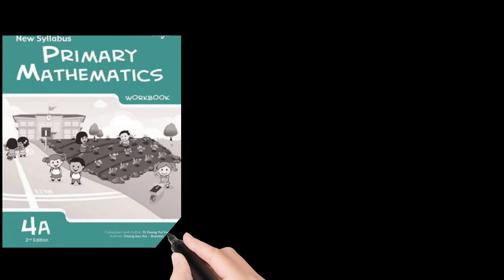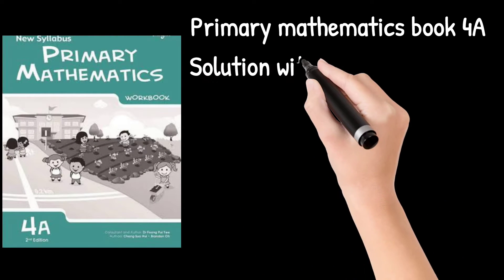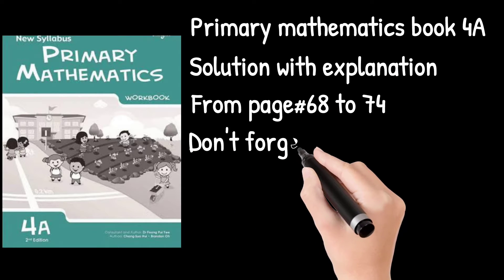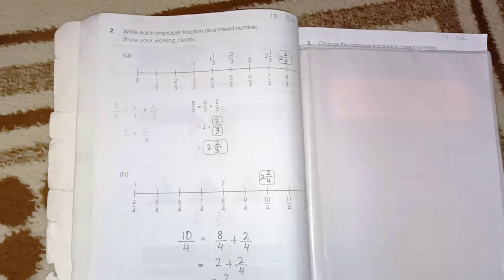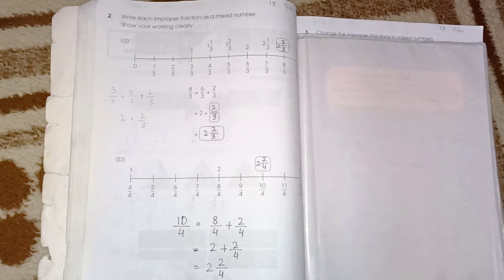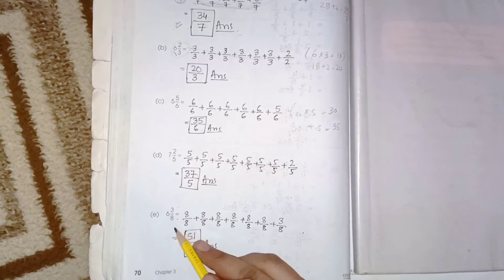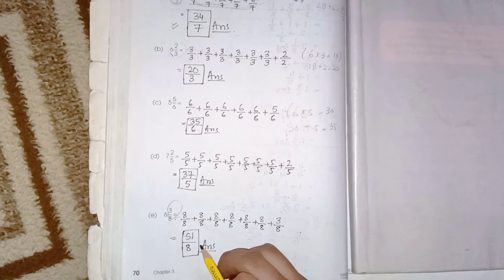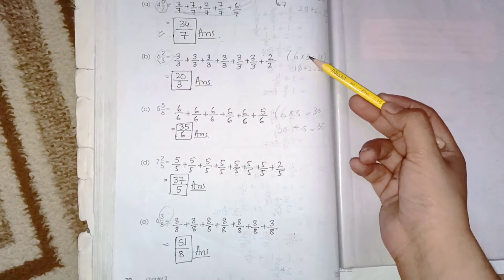Primary mathematics book 4A Chapter 3 from page #68 to 74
All the videos in my channel visit